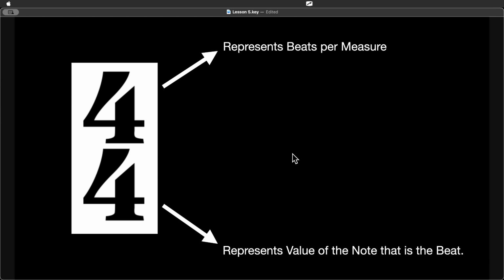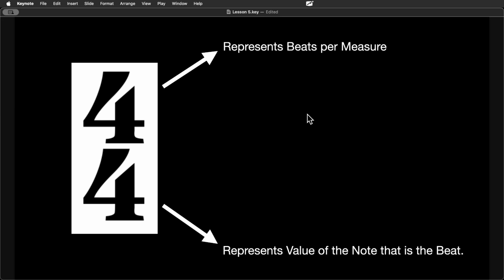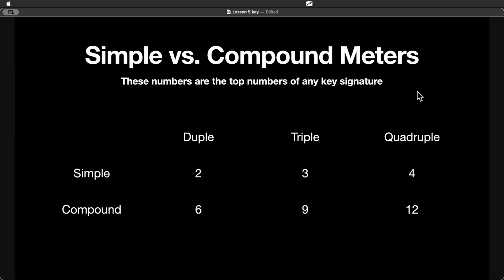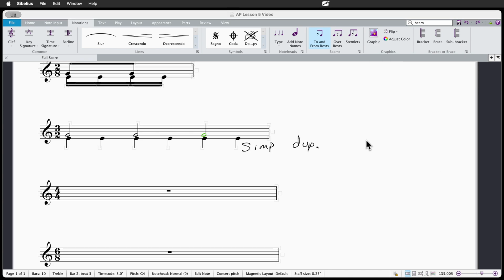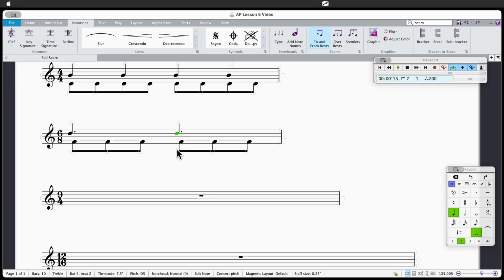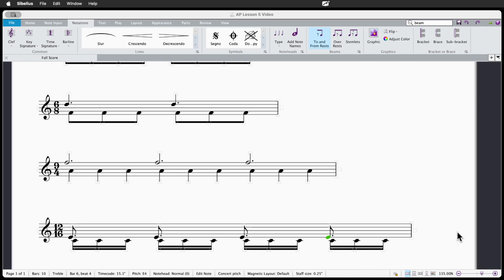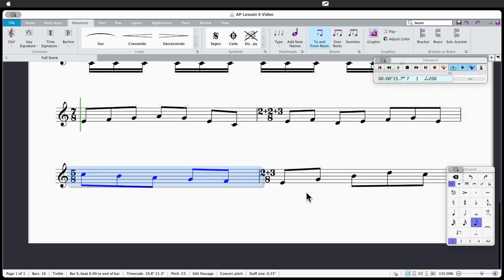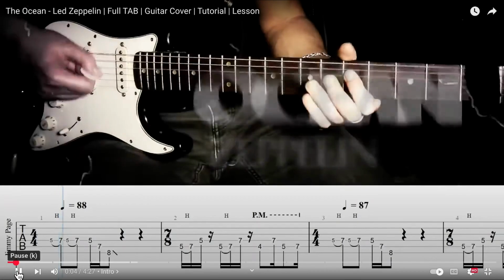AP Music Theory - Simple, Compound, and Asymmetrical Meters - Mod1 Lesson5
This lesson focuses on how to identify simple and compound meters and its relationship to duple, triple, and quadruple time signatures.  We also study mixed meters (aka asymmetrical meters) and how the most popular versions are executed in different genres.  To have access to all worksheets, quizzes, tests, and additional resources, please visit us